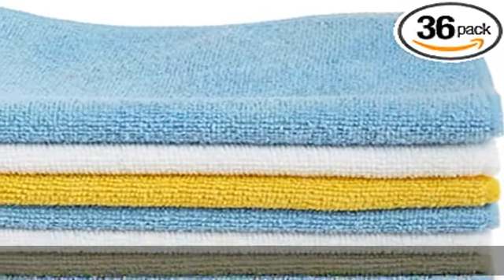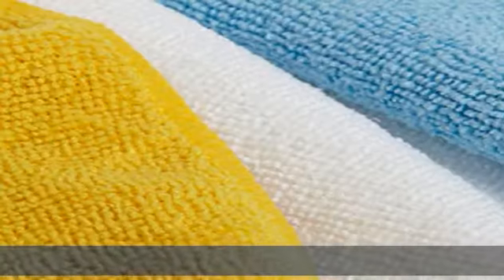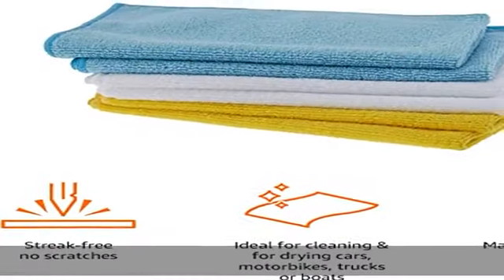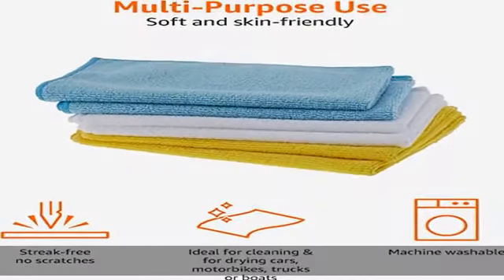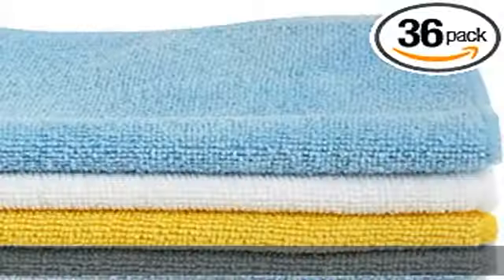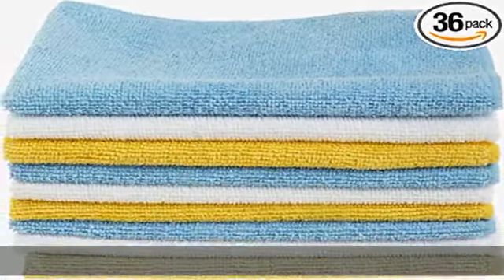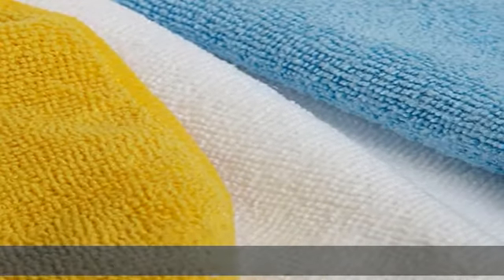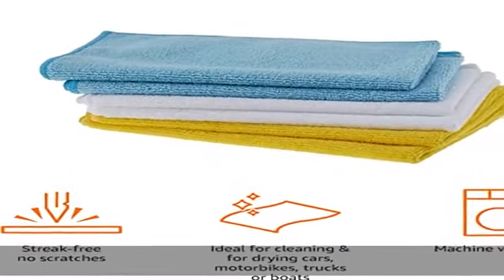Amazon Basics Microfiber Cleaning Cloths, Non-Abrasive, Reusable and Washable - Pack of 36, 12 x16-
Amazon Basics Microfiber Cleaning Cloths, Non-Abrasive, Reusable and Washable - Pack of 36, 12 x16-Inch, Blue, White and Yellow